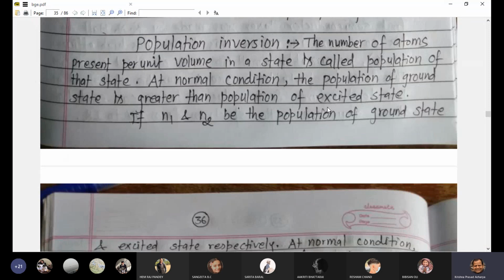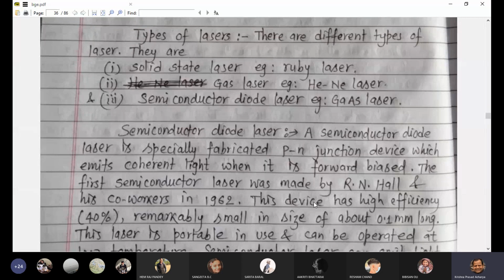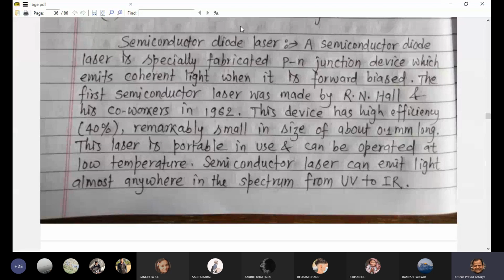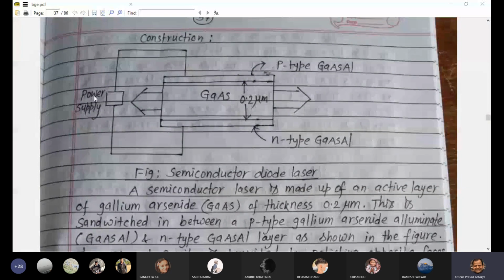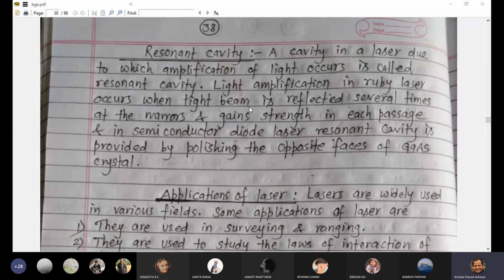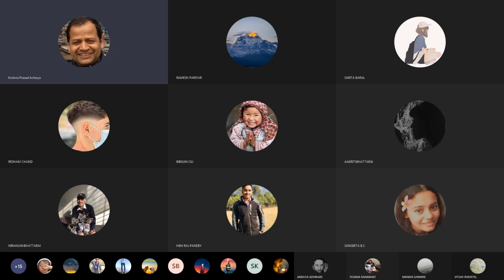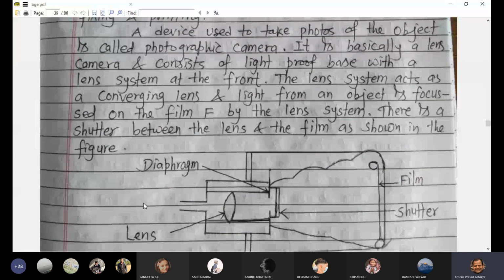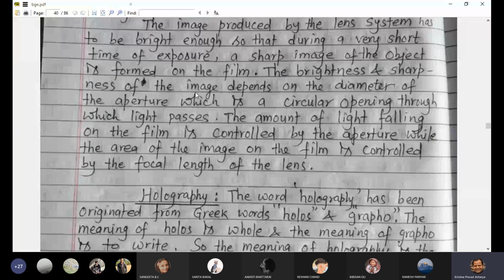Applied Physics || BGE || KPA 9Laser &photography